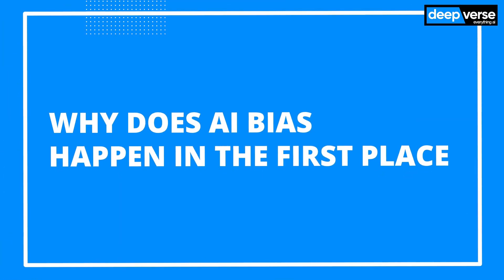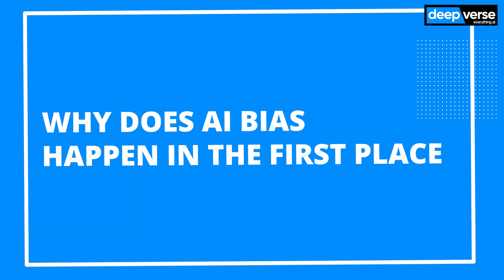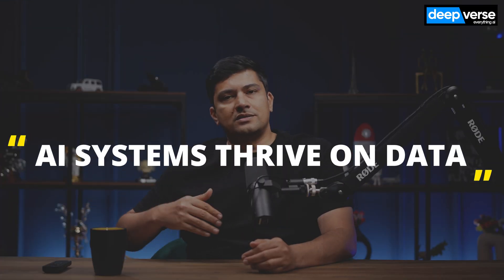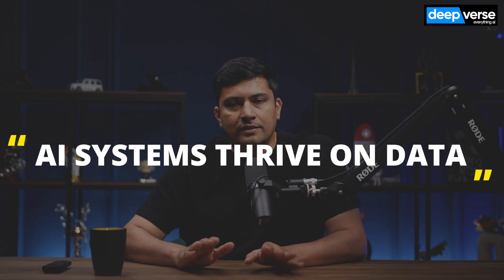Navigating AI Decision-Making – How to Prevent Discriminatory Outcomes | Dr. Deepak Renganathan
AI is transforming decision-making in hiring, finance, healthcare, and beyond. But what happens when AI reinforces existing biases, leading to unfair or discriminatory outcomes? In this video, we break down why AI bias happens and how to prevent it to ensure fair, ethical, and responsible AI systems.

🔍 Key Topics Covered:
✔️ What causes AI bias? (Biased data, flawed algorithms, and lack of diversity)
✔️ How can organizations prevent discrimination in AI-driven decisions?
✔️ Ethical AI principles and best practices for fairness & transparency
✔️ Real-world examples of AI bias in hiring, lending, and healthcare
✔️ Practical steps for auditing, testing, and improving AI models

🚀 Why This Matters: AI is shaping the future, but we must ensure it works for everyone—not just a select few.

What steps do you think companies should take to make AI fairer?

📌 Chapters:
Introduction to AI bias
Why does AI make biased decisions?
Real-world examples of AI discrimination
How to build fairer AI models
Ethical AI principles & solutions